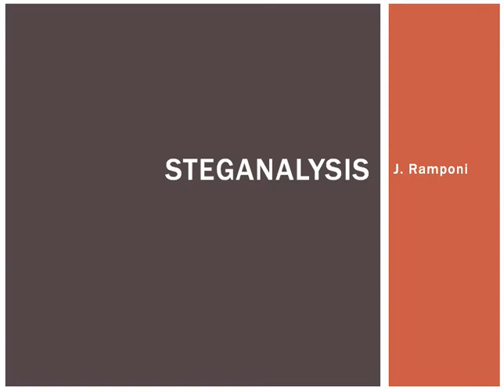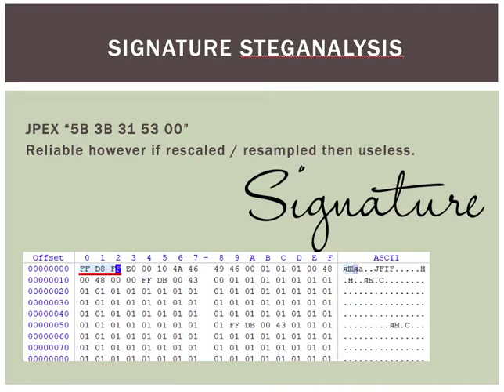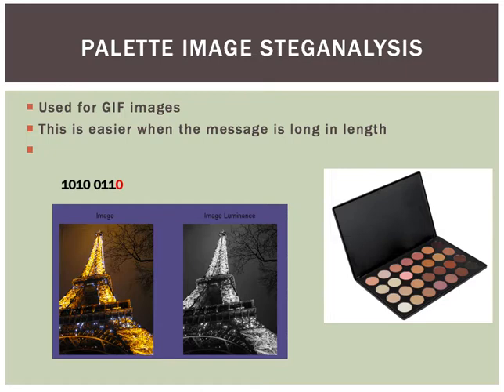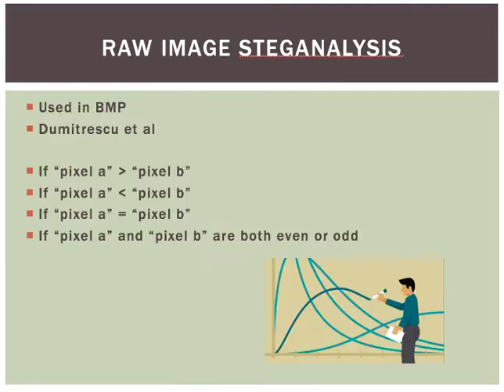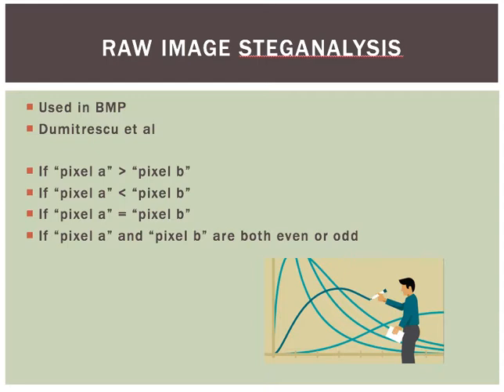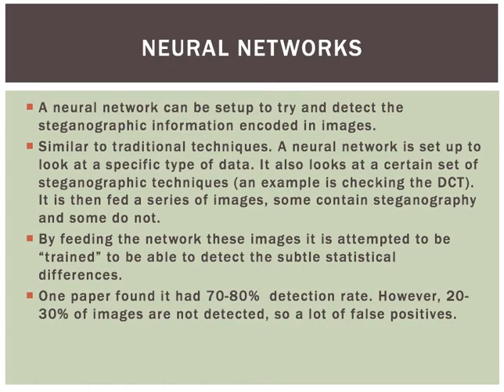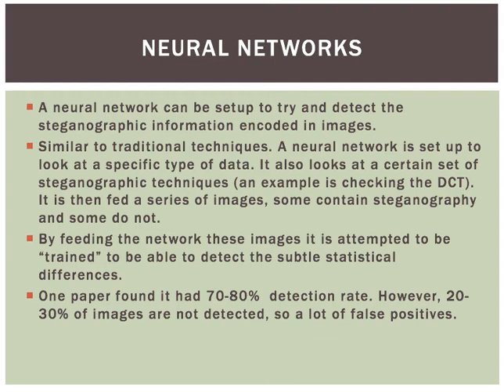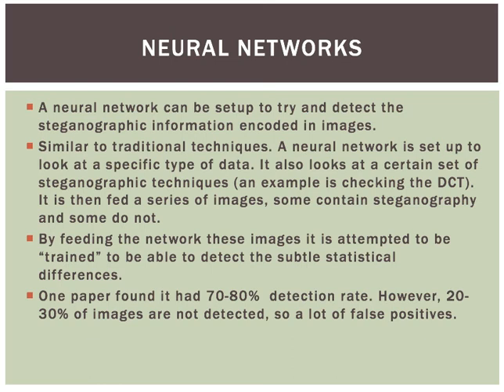Stegnalaysis - school project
Probably very inaccurate - was produced as part of the Science Baccalaureate during S6.